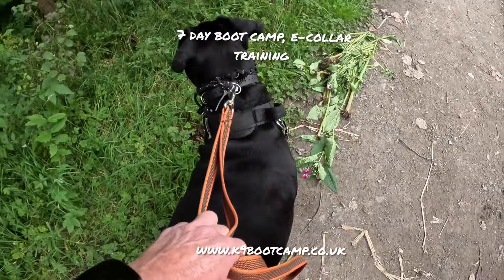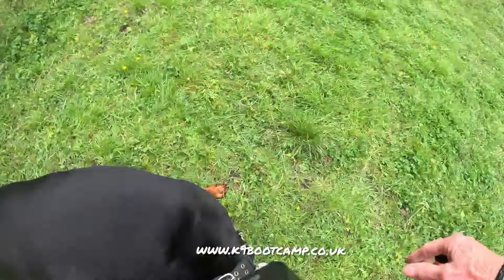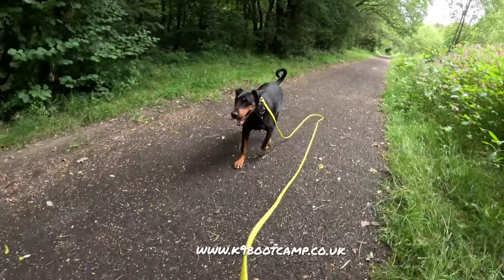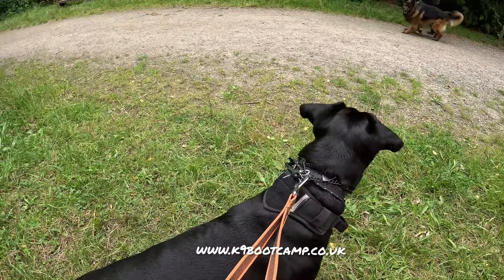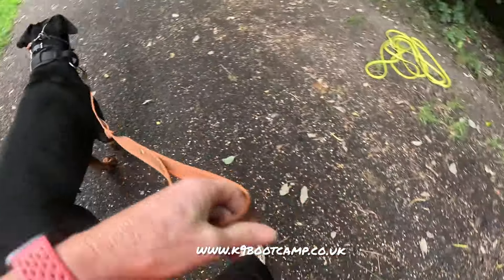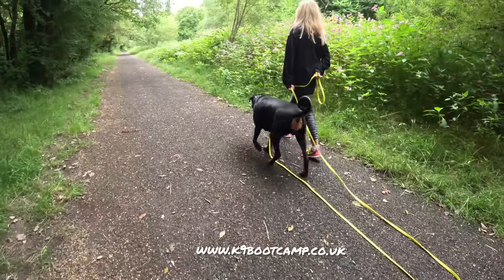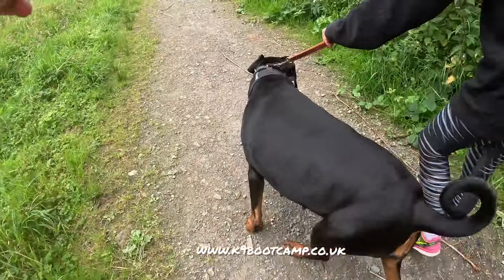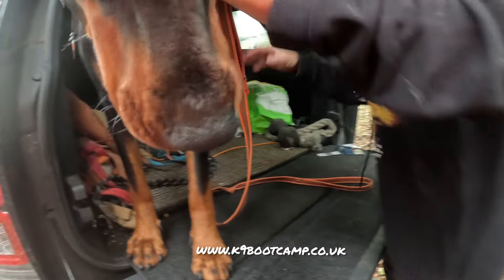E-collar training, 7 day boot camp, day 1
You may remember Bluebelle from a few weeks ago, reactive to dogs and has had her owner on the floor many times.

This time she's in for e-collar training (and of course I will get the lead work up to scratch and anything else I see.)

She's doing really well already, standing to my heel, she's passed other dogs really well, no screaming , lunging or pulling like she has done in the past.

All in all a very good first day!